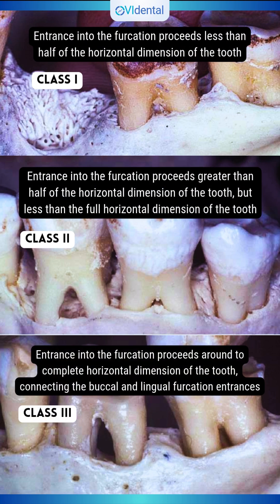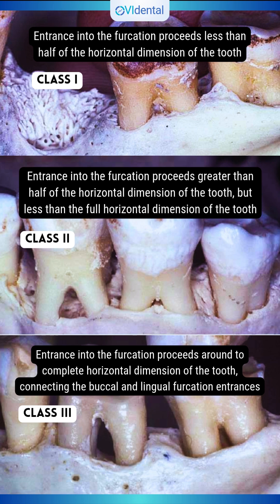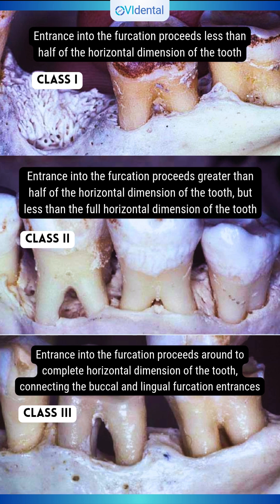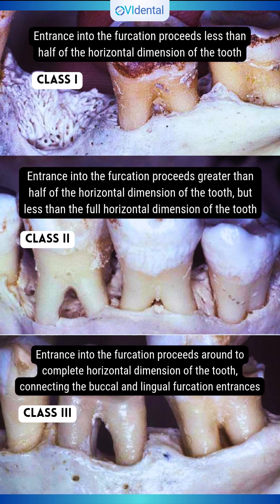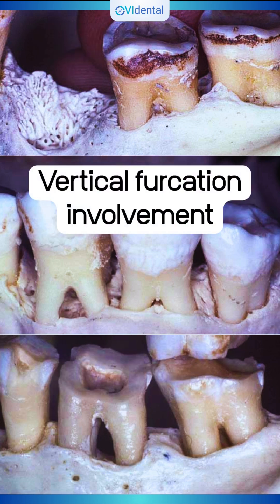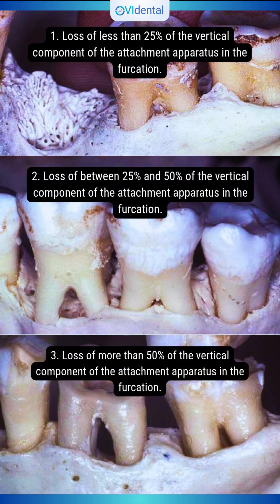► Simplified Classification System for Periodontally Involved Mandibular Furcations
A streamlined approach for assessing mandibular furcation involvement aids in treatment planning and intervention strategies.